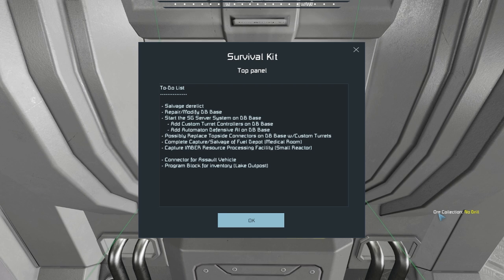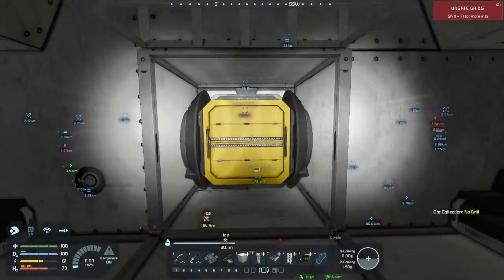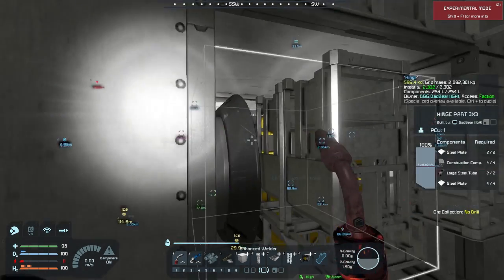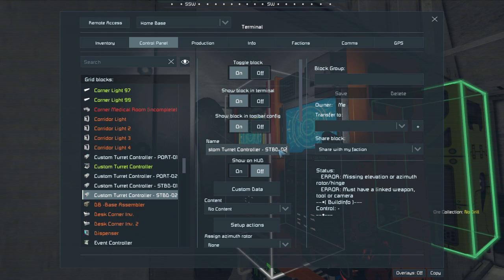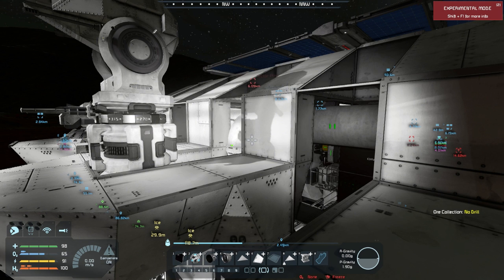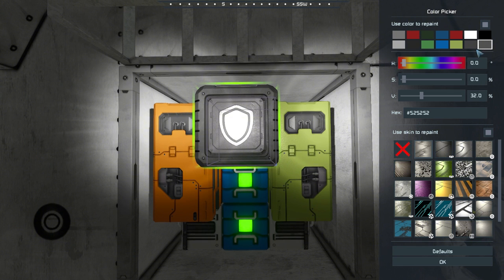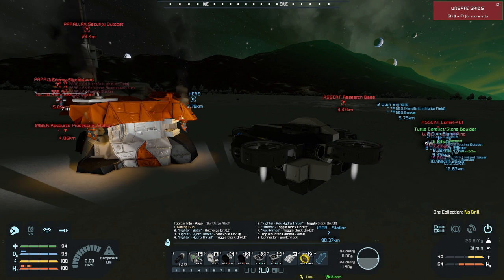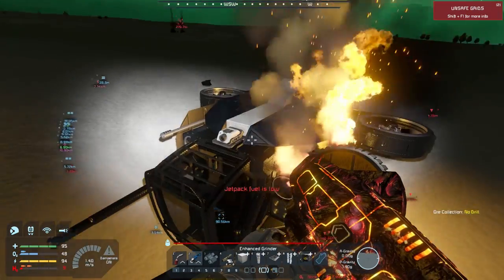One Day at a Time - A Space Engineers Survival Play-Through - EP18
Hey Everybody!!! Welcome to the channel's newest SE Survival Play-Through: One Day at a Time. I'm changing the way I produce and distribute the videos in this series to make better use of viewer interaction/input, so make sure to like, subscribe, click for notifications, share and (this is important) leave a comment!

The mod list is VERY similar to the Cascadia Dreams series.